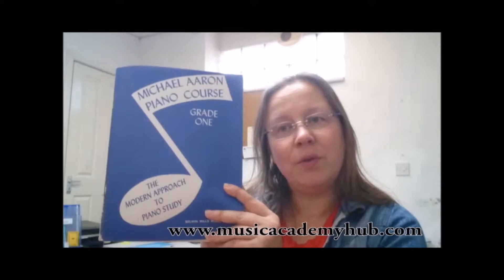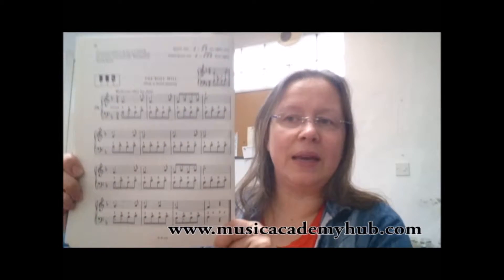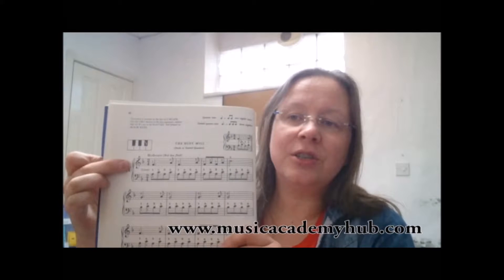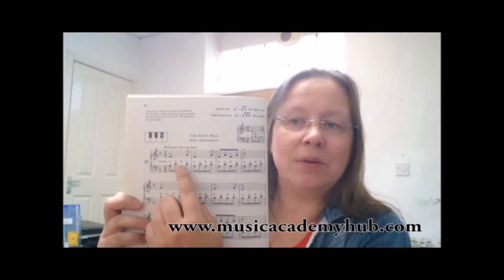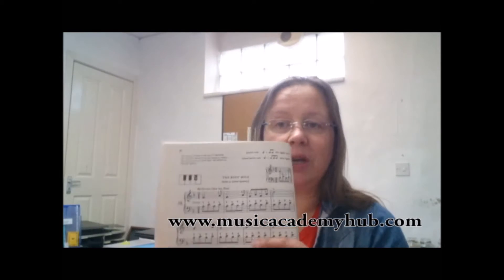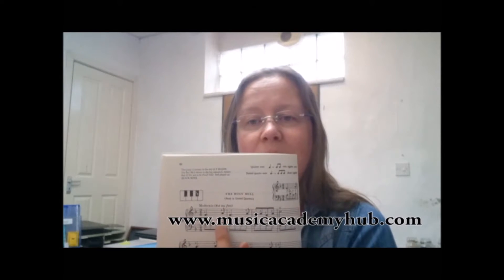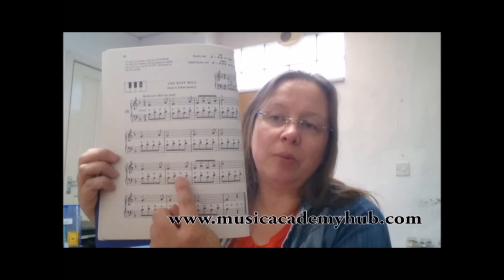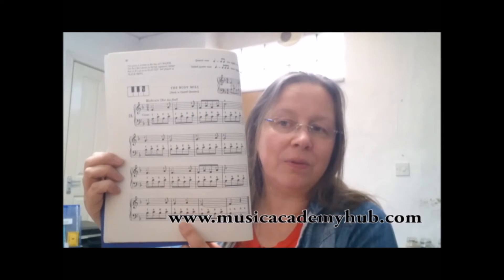The Busy Mill from Michael Aaron Book One by Chris from Music Academy in Stalybridge, Cheshire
The Busy Mill from Micheal Aaron Book One number 24 or page 30

The Busy Mill is a piece in simple duple time with two crotchet beats per bar. The key is F major and it is in open F position.

The piece explores the dotted crochet quaver rhythm in the right hand over four quavers in the left hand. The four left hand quavers must be kept at an even tempo and dynamic. Aim to maintain this speed when the B flat enters in the left hand.

Bar two line four includes in two crotchets instead of the dotted rhythm previously used. This makes this bar quite tricky as the previous rhythm extends into this bar.

The final two bars contain a tie which should be observed followed by a rest in both hands before the piece finishes. I recommend retaining the hands on the keys for this rest and then placing the hands on knees, or just off the keys, to allow for the double bar line.

I hope you enjoy this piece, when it starts moving at a good place it is fun to play.

If you would like to learn how to play you can book a SKYPE lesson with the team or lessons in our Stalybridge studios

On our website you can find free downloads of songs for an assortment of instruments